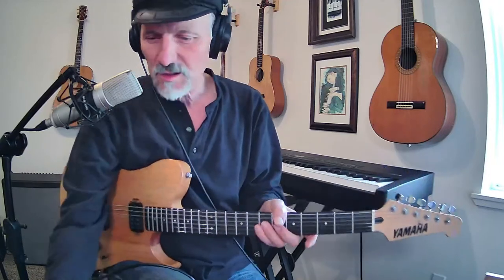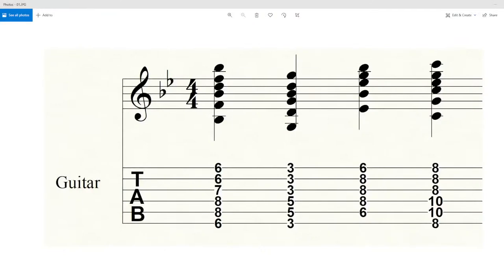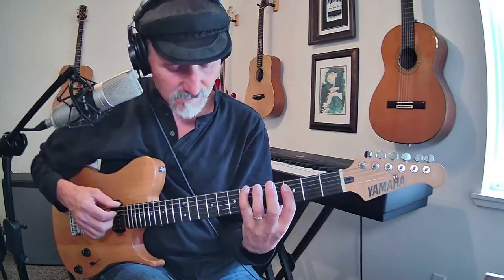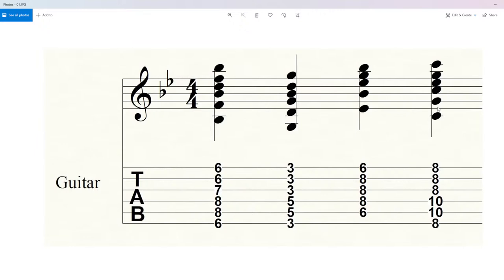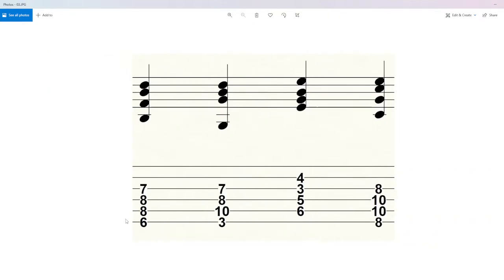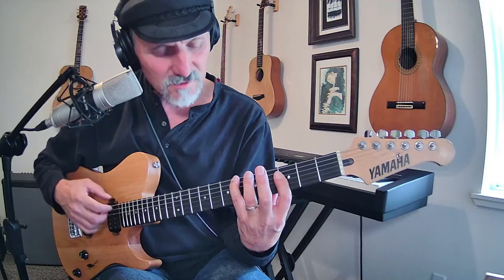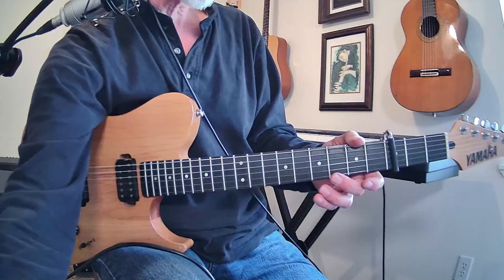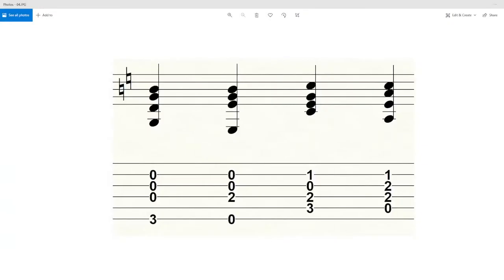Smooth, Balanced Sound on Guitar, Capo or NOT?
Remember that if you're new to Rock Out Loud it's best to connect with an incognito Chrome browser. Headphones are a good option when attending the chat but may not be absolutely necessary. If you're on a phone you can use the Rock Out Loud app. See you soon!

Lead sheets and tabs of the songs that I have taught on YouTube are available in my Quail Studios Music and Lead Sheets book. 301 pages of songs and tab.
To get Quail Studios Music and Lead Sheets, Quail Studios Music Theory, be on my email list, and get monthly updates, make a $10 donation
or join

Hal Stead